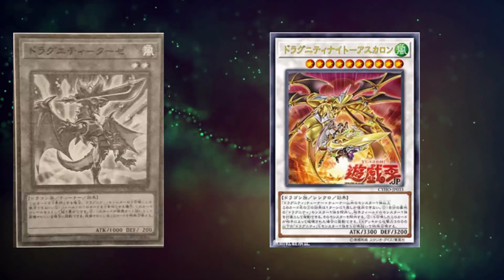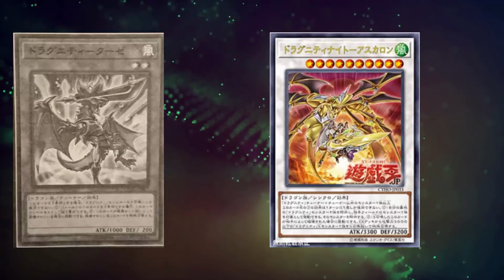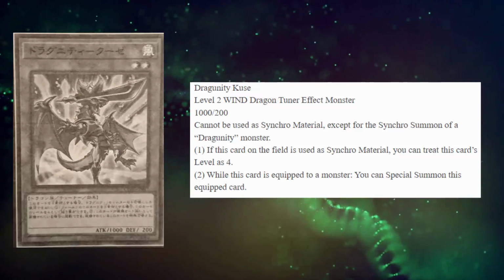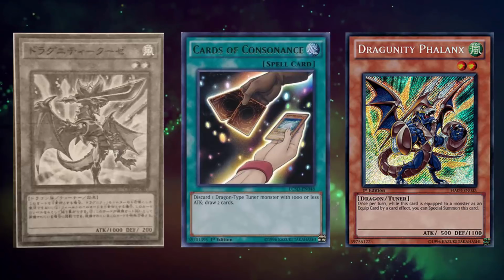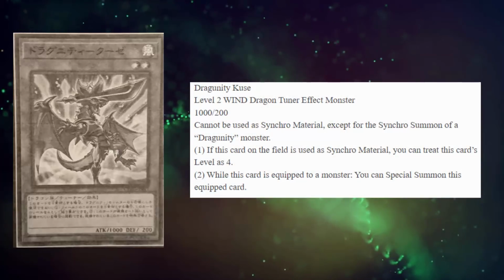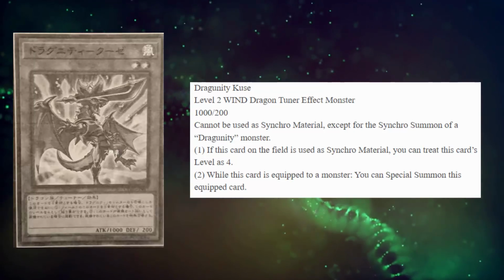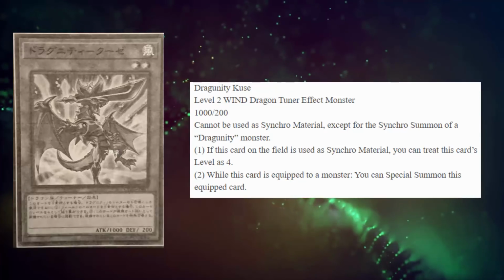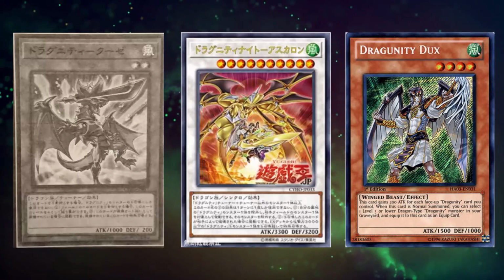Dragunity Kuse means Making the New Level 10 Dragunity Knight - Ascalon IS NO PROBLEM